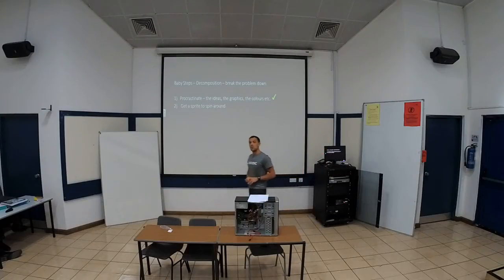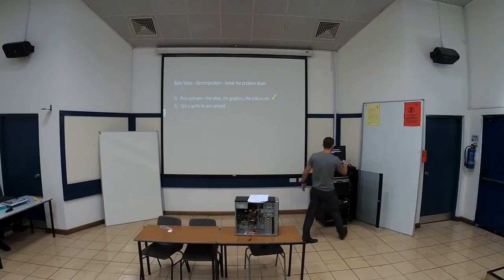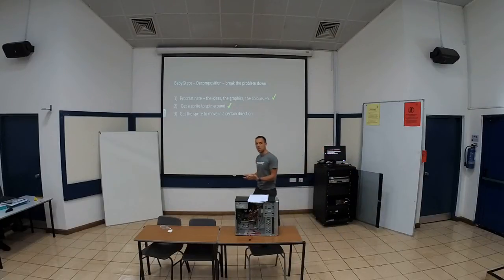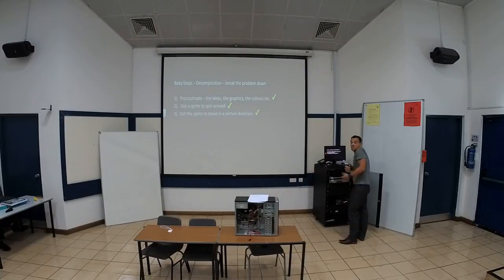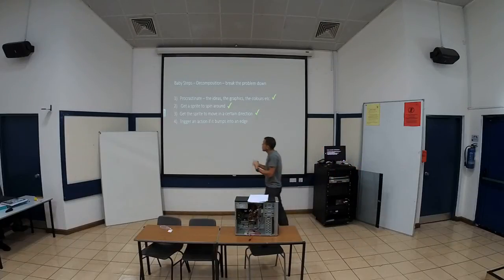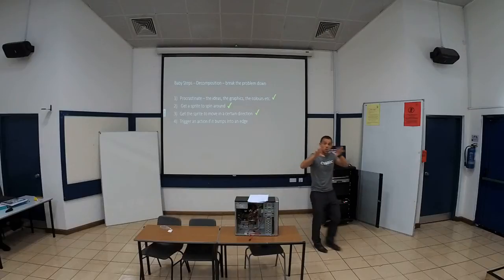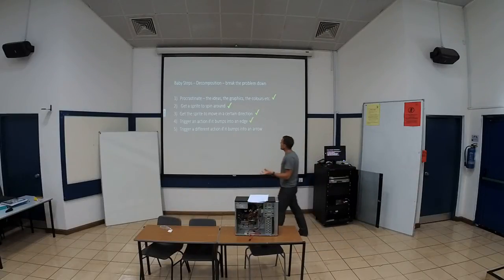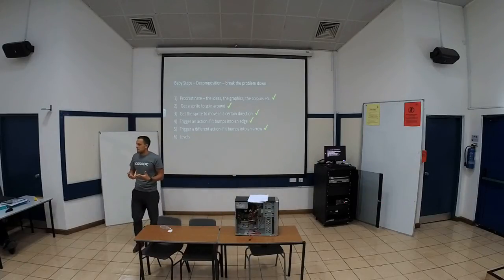CS50DC Week 0 Lecture 1 2016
In this lecture we cover Problem Solving, Binary and Algorithms.

Here is a link to the resource we will use to check that you are a Scratch Master